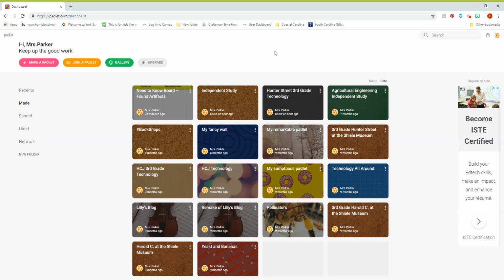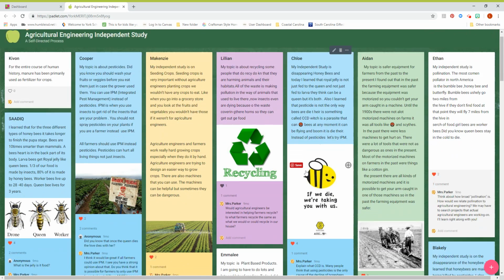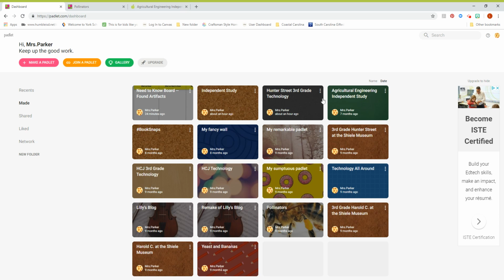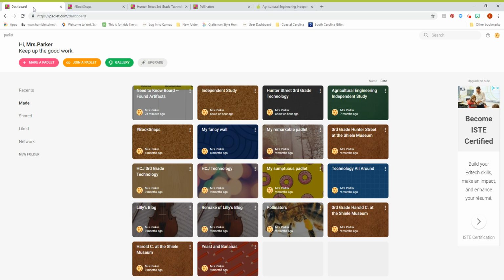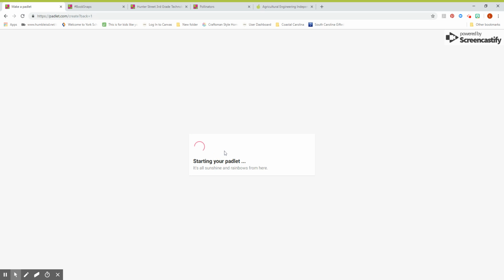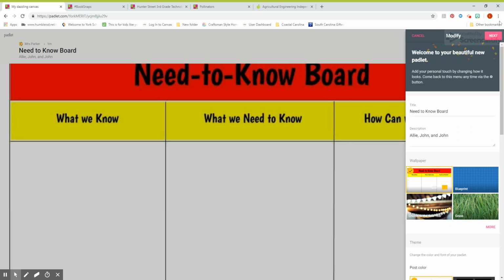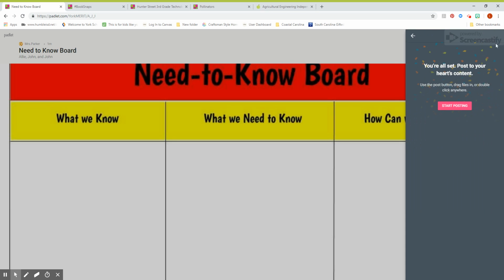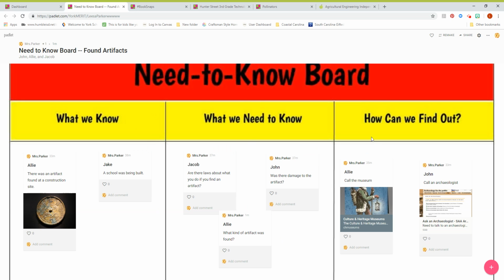Padlet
Ideas for Padlet use in your classroom and the basics of starting your own padlet.